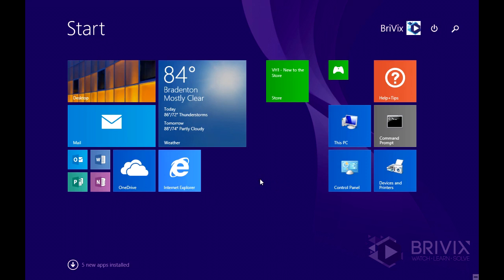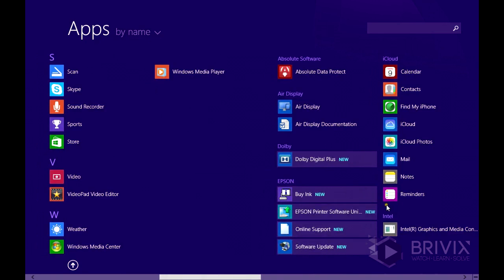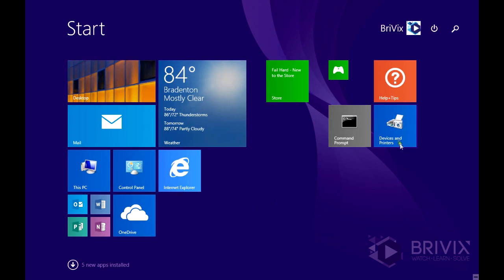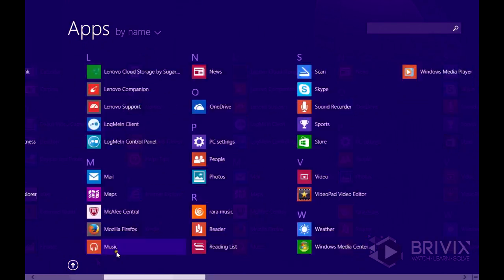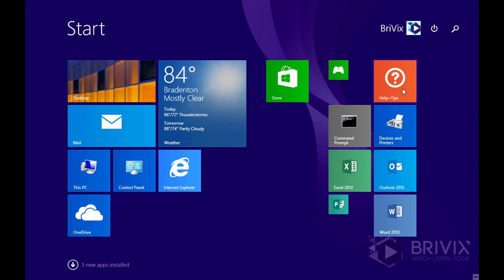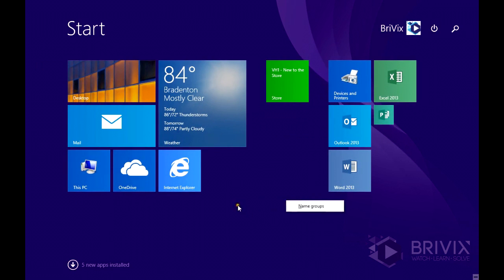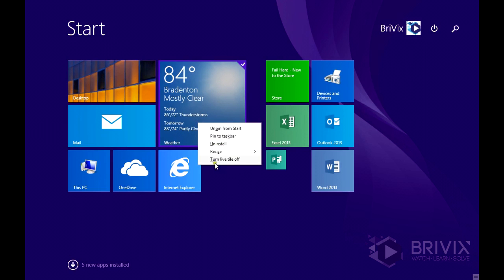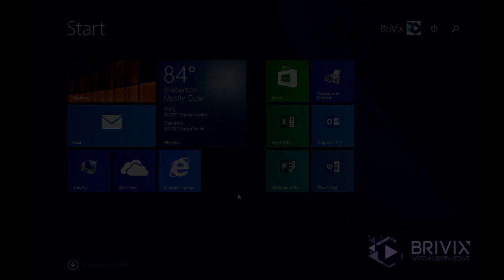How To Use Windows 8 Start Menu /// Brivix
How to setup and customize windows 8 start menu